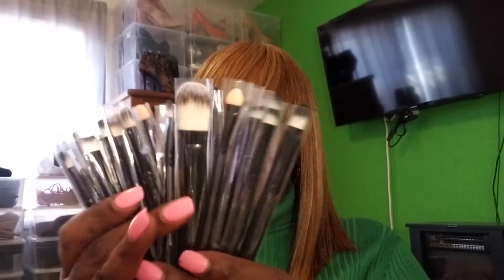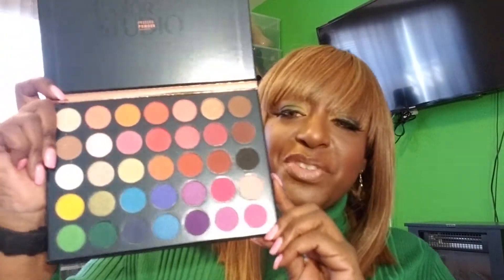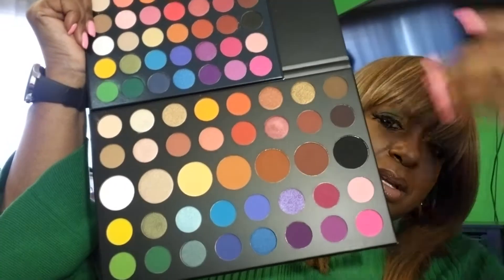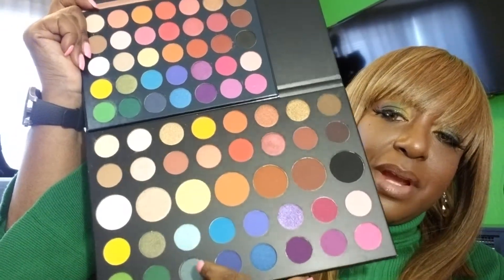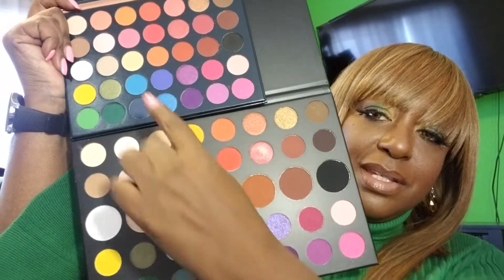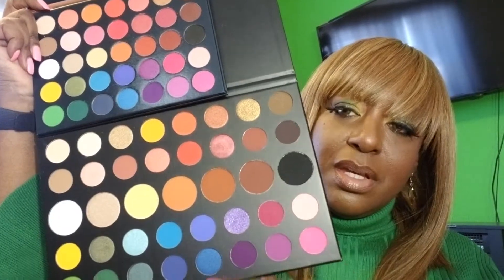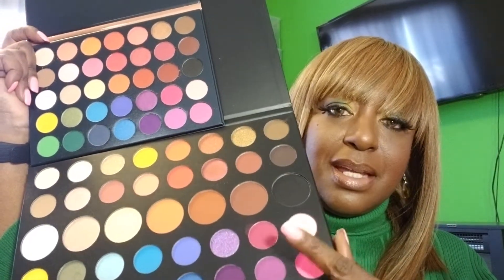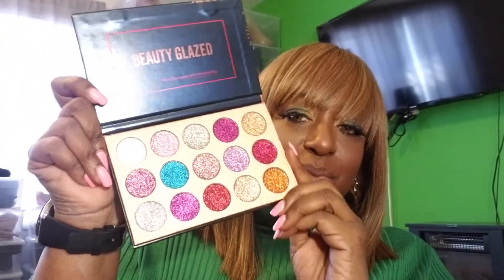Beauty Glazed unboxing